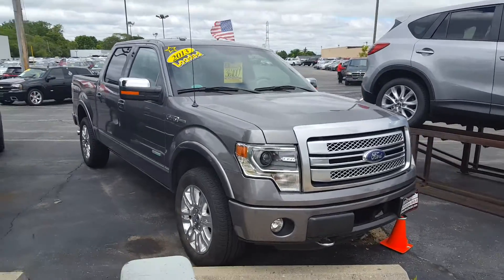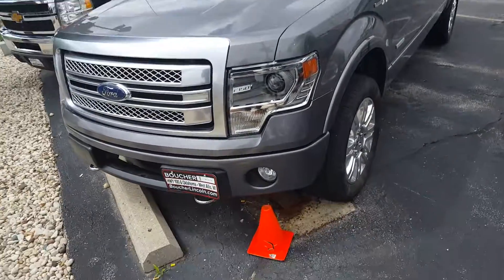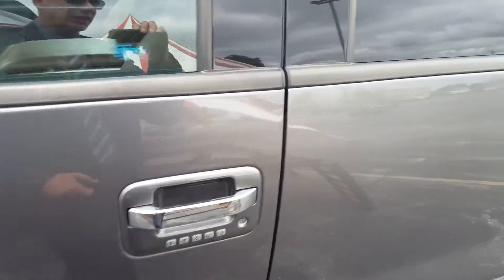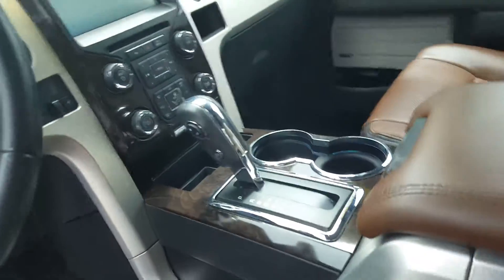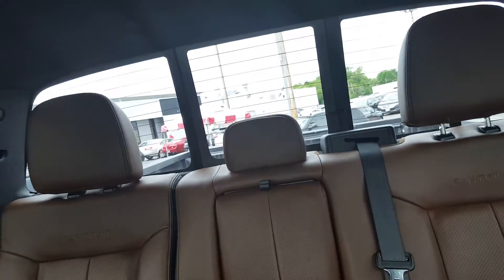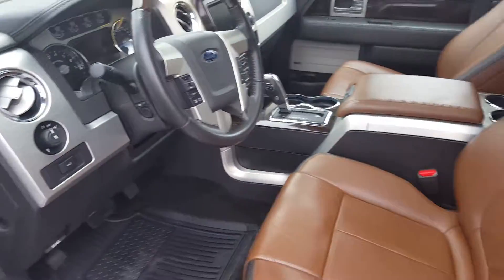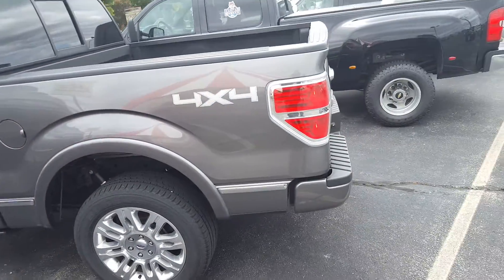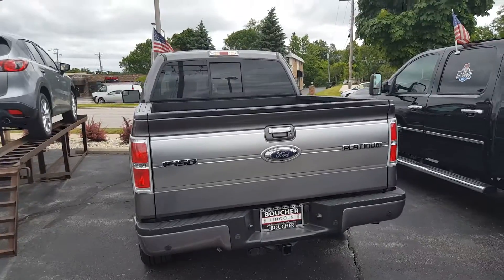2013 Ford F150 Platinum Supercab! P7257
Fully loaded F150 Platinum Supercab